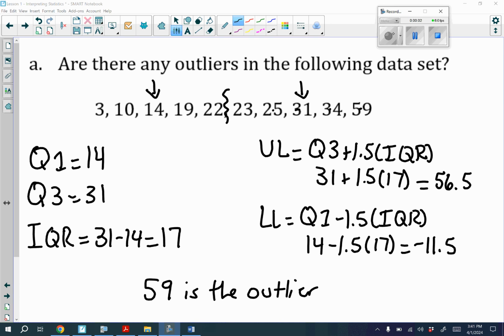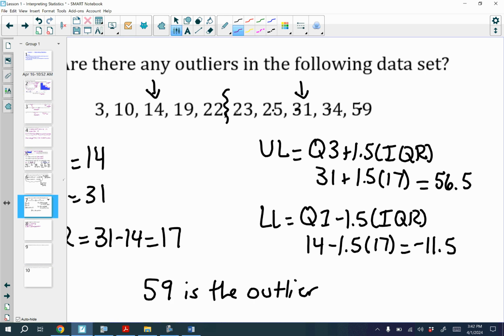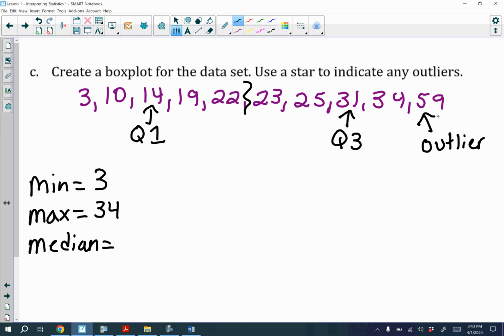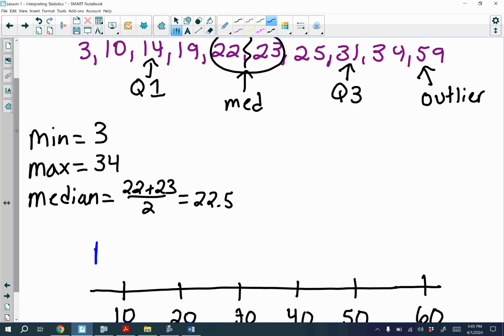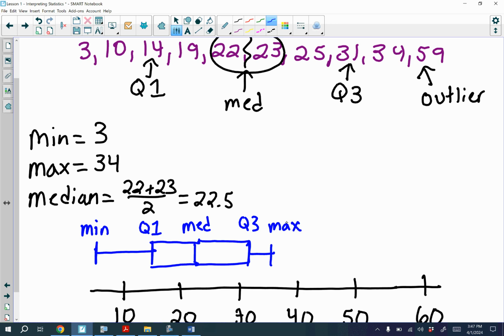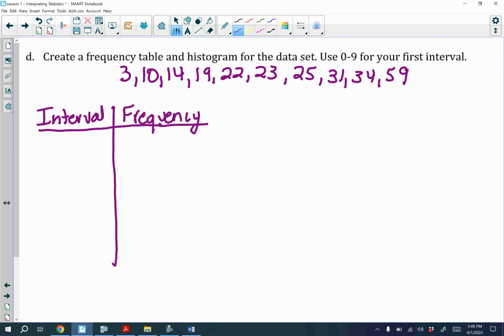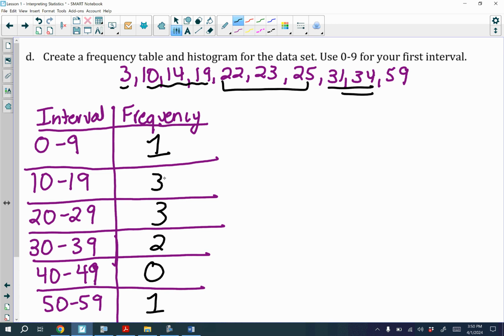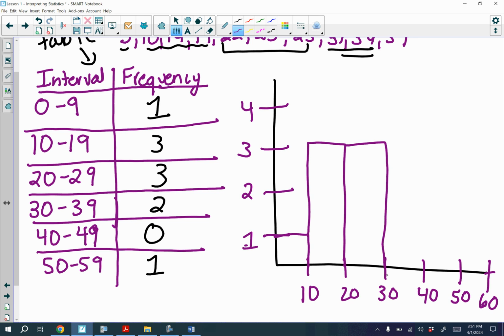AS Algebra 2: Unit 8 Lesson 1 Part 2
Interpreting Stats